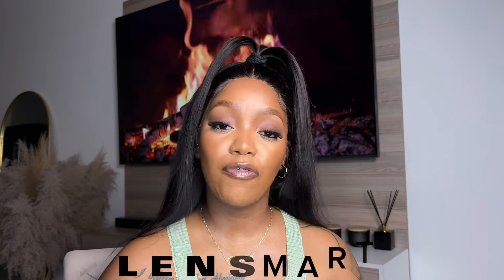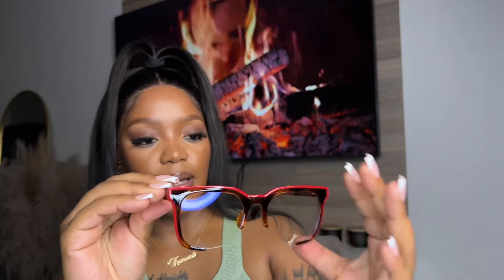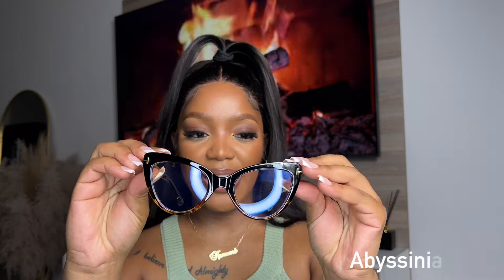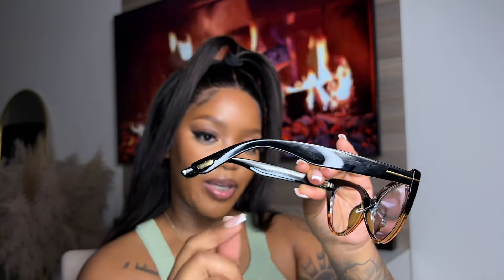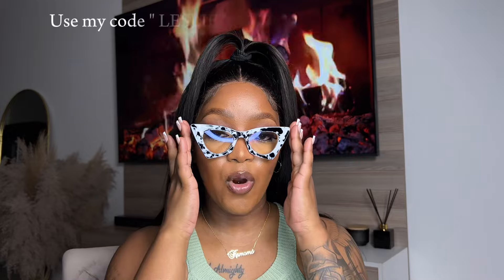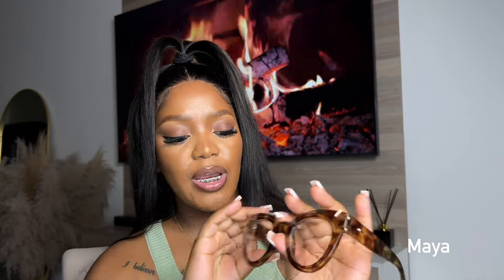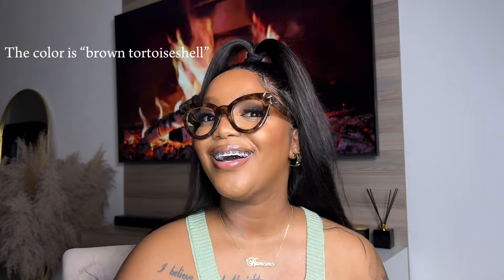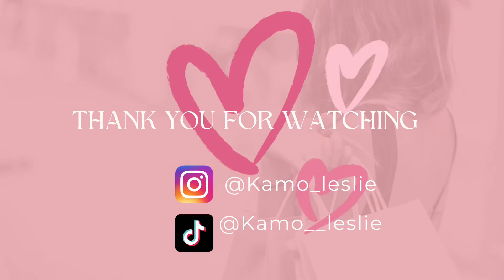Stylish And Affordable Eyeglasses | Bluelight Block Out Prescribed Edition | Lensmart Review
Hi Bo motswala

Check out this video for some really gorgeous eyeglasses, best suited for your style of choice at very affordable prices😍